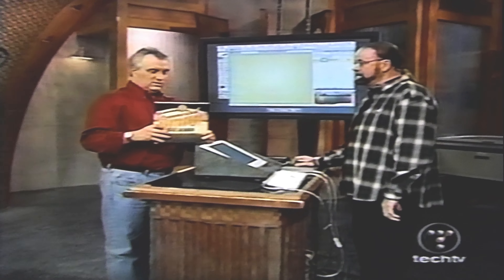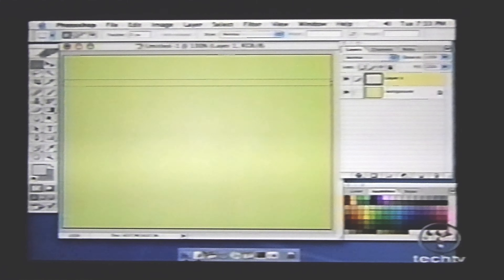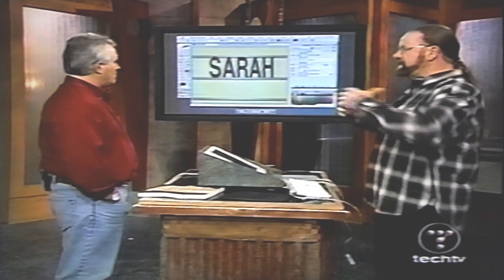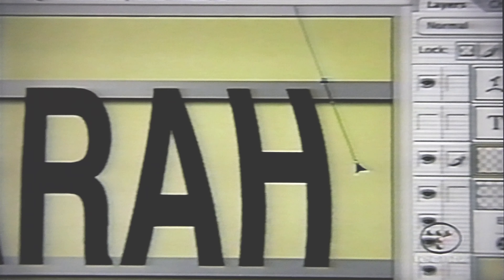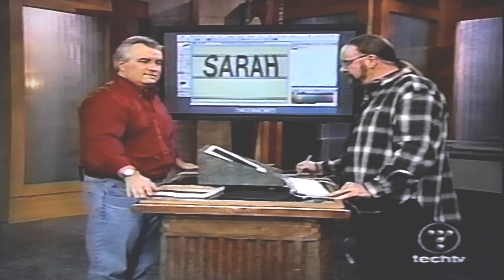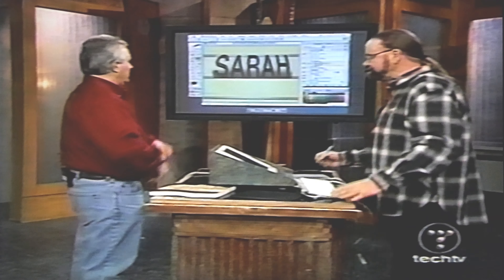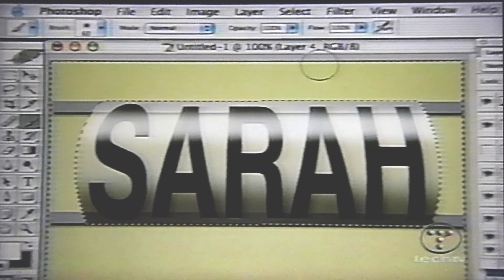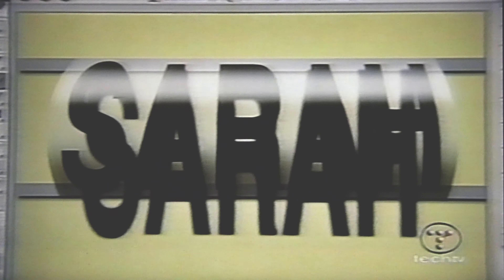PHOTOSHOP MOVIE MARQUEE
A cool technique to produce a marquee in Photoshop